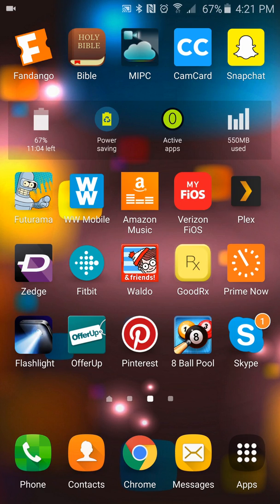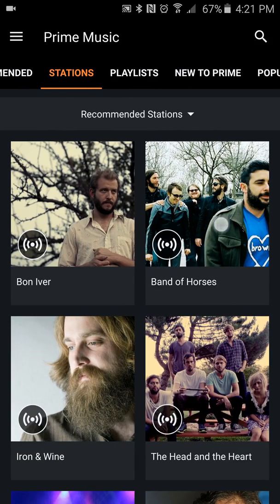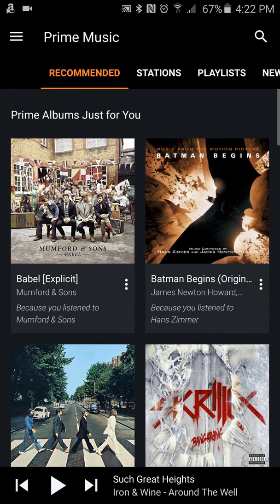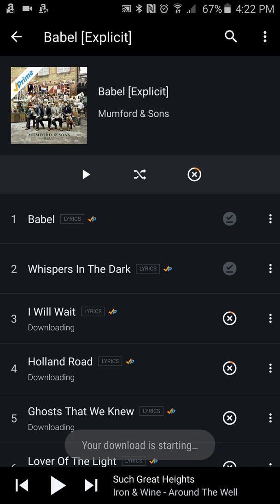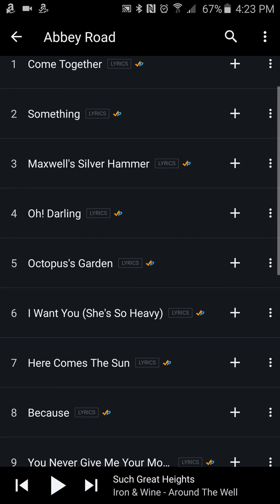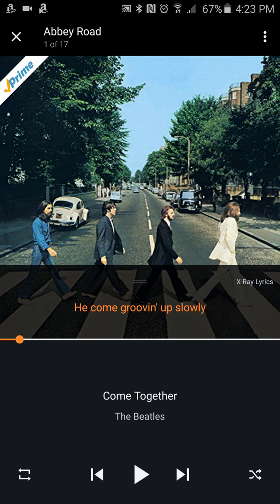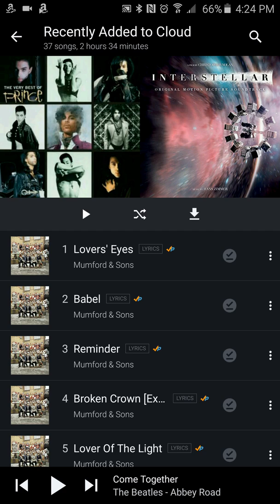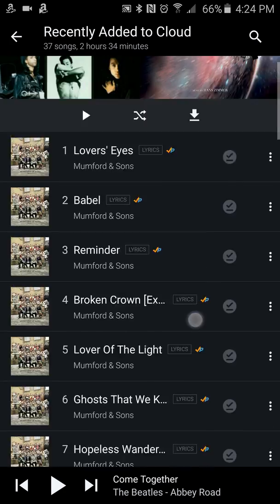Downloading music from your Amazon Prime account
This video is to help show you how to download music from you Amazon Music app on your Prime account to be listened to offline at a later time.